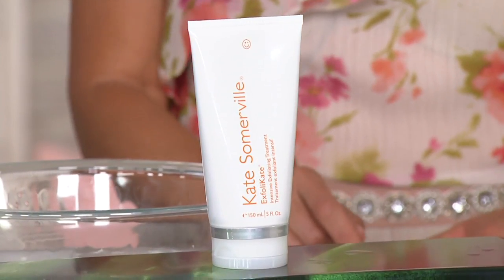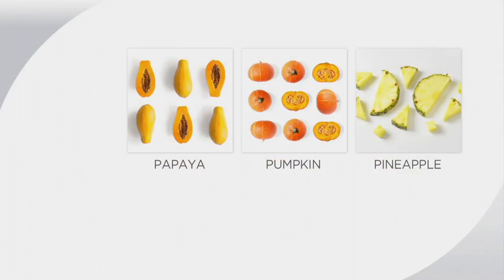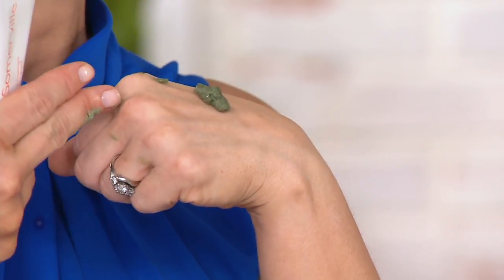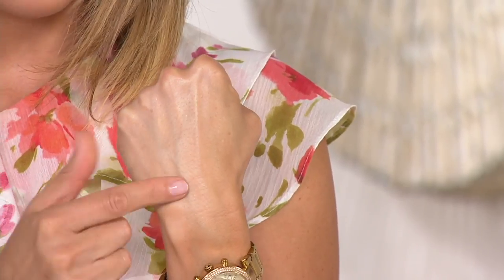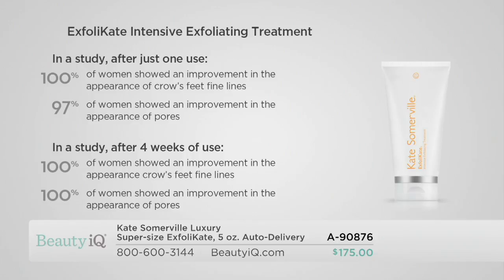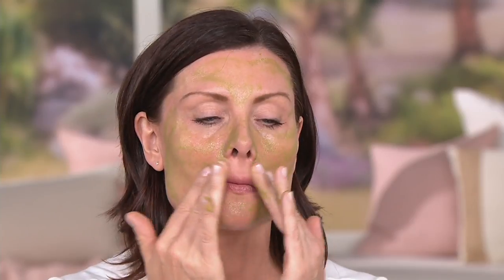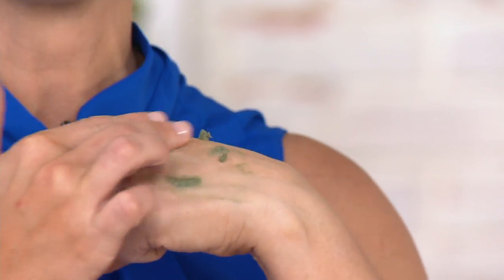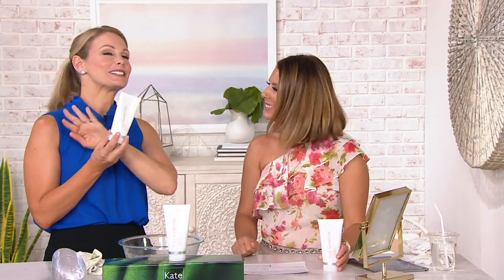Kate Somerville Luxury Super-size ExfoliKate 5oz. Auto-Delivery on QVC